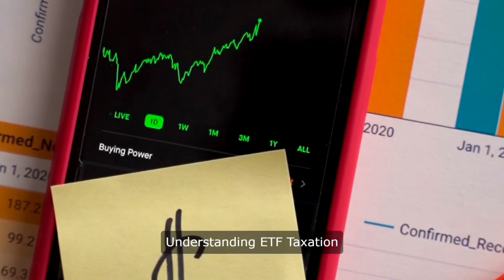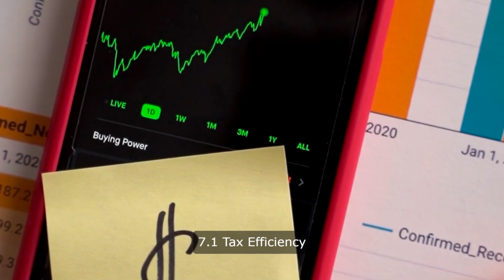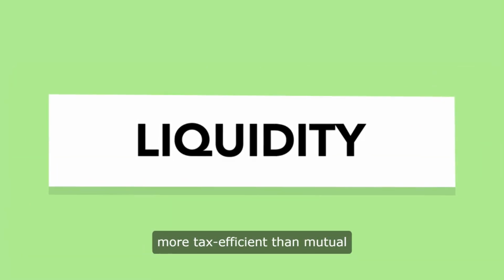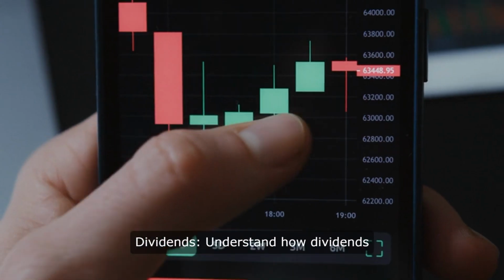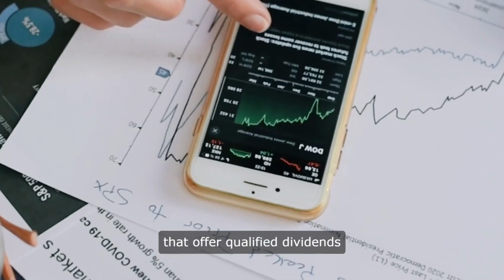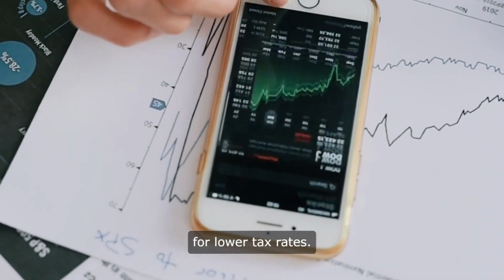Mastering ETF Investing: Essential Beginner Guide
Looking to invest in ETFs but not sure where to start? This easy guide for beginners in 2024 will walk you through the basics of investing in Exchange-Traded Funds (ETFs). Learn how to choose the right ETFs, understand the benefits, risks, and how to build a diversified portfolio. Watch now and kickstart your investment journey!
Unlock Financial Freedom: Secrets to Wealth and Success.
Transform Your Life: Personal Growth Secrets. Master Your Finances and Personal Growth: Secrets to Success in 2024. Achieve Financial Independence and Personal Development: Your 2024 Guide"
"Ultimate Guide to Financial Freedom and Personal Growth in 2024"
"Transform Your Finances and Life: Personal Development Tips for 2024"
"Financial Freedom & Personal Growth: Proven Strategies for 2024 Success"

Unlock Financial Freedom: Secrets to Wealth and Success, Financial Education Tips, Wealth Building Strategies, Money Management Secrets, Investing for Beginners , Personal Finance 101, Passive Income Ideas, Budgeting Tips for Success, Smart Investing Tips, Financial Literacy Explained, Transform Your Life: Personal Growth Secrets, Self-Improvement Tips, Success Mindset Strategies, Motivation and Inspiration, Life Hacks for Success, Personal Development Tips, Daily Motivation and Success, Achieve Your Goals, Unlock Your Potential, Mindfulness and Wellbeing, Brian Tracy, Eric Thomas, Les Brown, Tony Robbins, Magic Johnson, Jack Canfield, Grant Cardone, Jim Rohn, Zig Ziglar, Steve Harvey.

Description.

Welcome to Avalanche abundance Channel, where we empower you to achieve financial freedom and personal growth! 🌟
Are you ready to transform your life in 2024? Our channel is your ultimate destination for actionable tips, expert advice, and motivational content that will help you master your finances and unlock your true potential for personal growth.
What You'll Discover:
🔑 Financial Freedom: Learn how to manage your money, invest wisely, and build wealth. Our step-by-step guides and expert insights will set you on the path to financial independence.
🌱 Personal Growth: Discover the secrets to self-improvement, develop a success mindset, and unlock the best version of yourself. We provide practical strategies to boost your confidence, productivity, and overall well-being.
🎯 Success Strategies: Get inspired by success stories, life hacks, and motivational content that will drive you to achieve your goals. Learn how to overcome obstacles and turn your dreams into reality.
Expert Insights: We bring you the latest trends and proven strategies from industry experts and thought leaders.
Actionable Tips: Practical advice you can implement immediately to see real results in your financial and personal life.
Inspiration and Motivation: Stay motivated with our uplifting content and success stories from people just like you.

Join our supportive community of like-minded individuals who are committed to achieving success and financial freedom.

law of attraction, telepathy, love affirmations, get your ex back, how to manifest, how to manifest your ex back, manifest your ex, specific person, specific person manifestation, law of assumption, specific person law of assumption, how to use the law of attraction, manifest a specific person, when youve been ghosted, sammy ingram, how to get your ex girlfriend back, how to get your ex boyfriend back, change your self concept, neville goddard, self concept, shelly bullard,